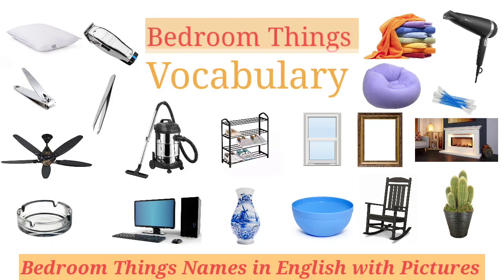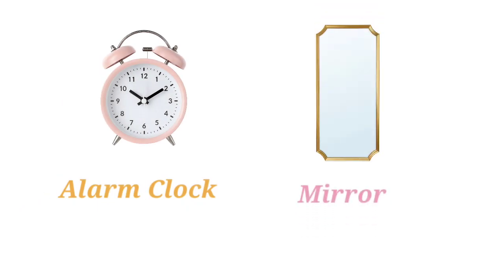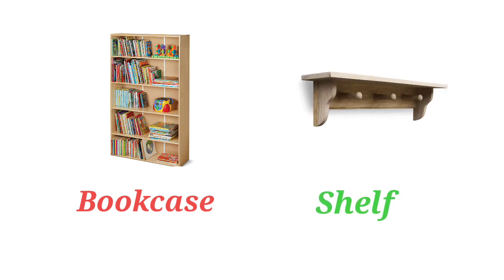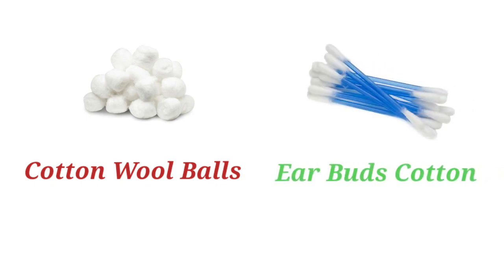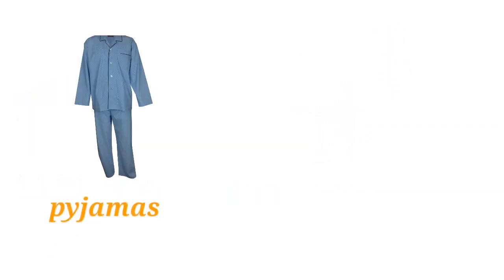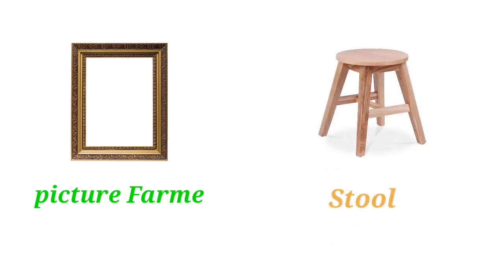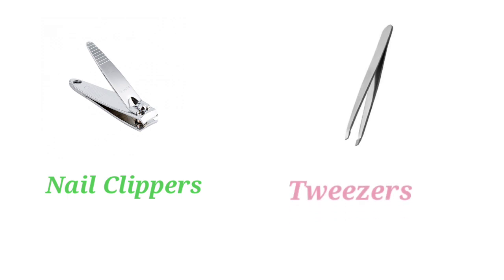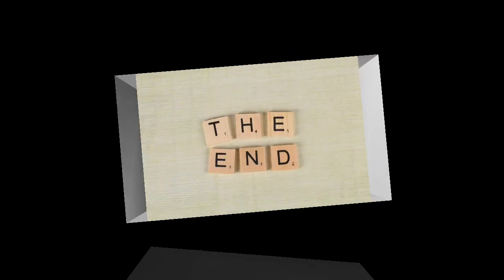Bedroom Things Vocabulary | Bedroom items Names in English with Pictures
Bedroom Things Vocabulary | Bedroom items Names in English with Pictures || home things name in english || household items vocabulary || daily use things name in english (@Home Based Knowledge)